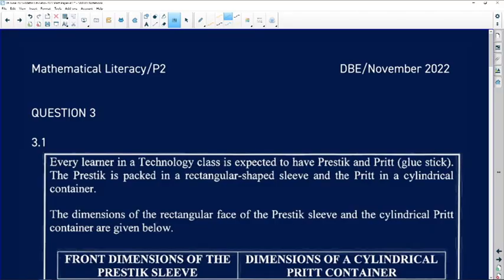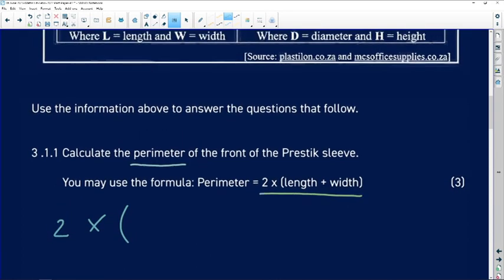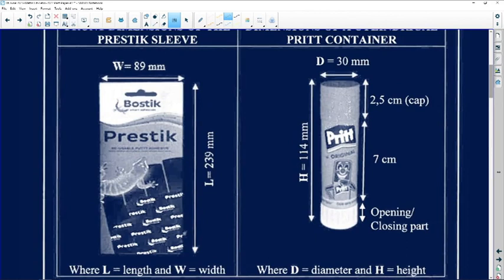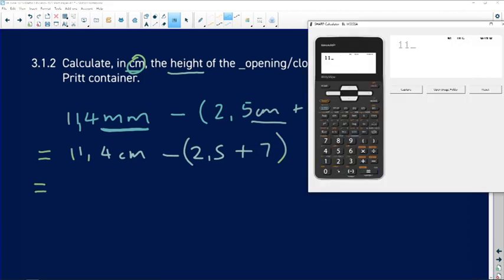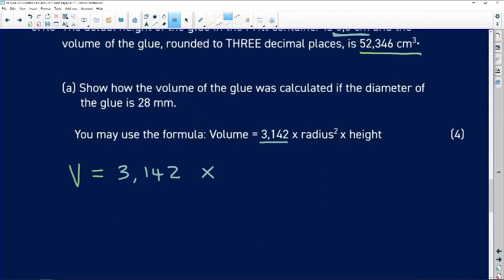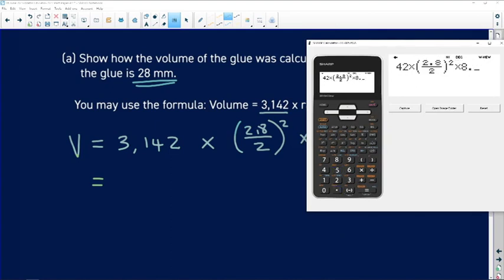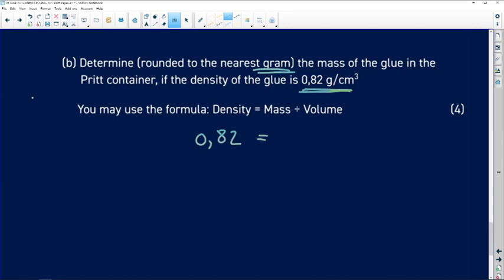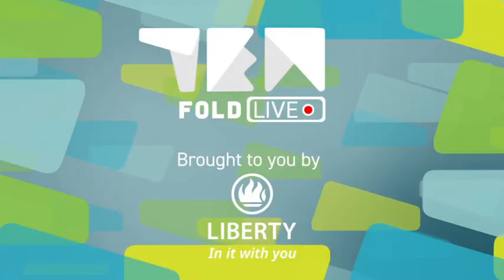Past Papers 2022: Maths Literacy: Paper 2: Question 3.1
Other resources:

Apps:
WWW:
TV: